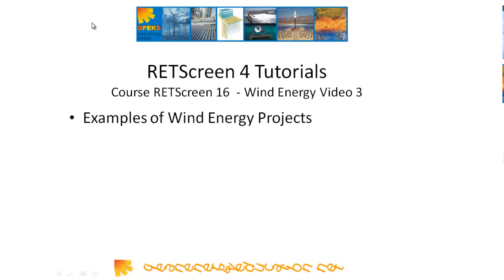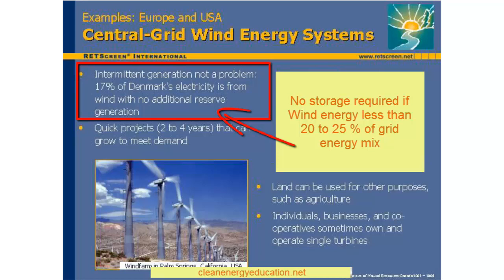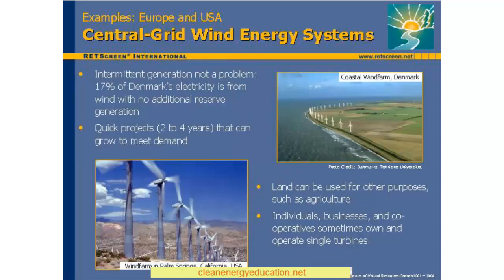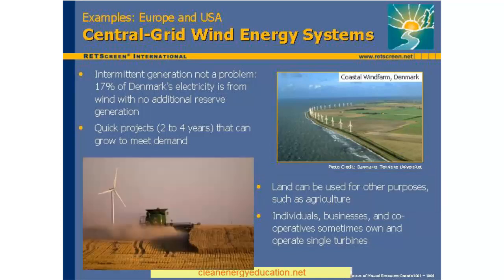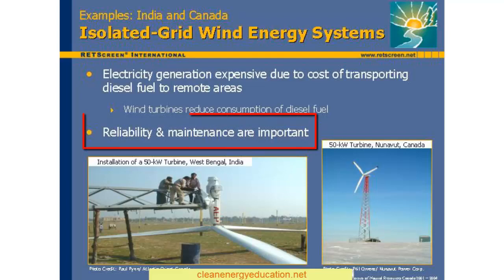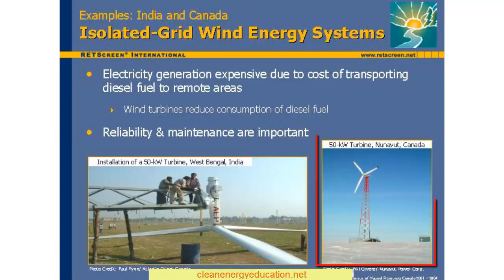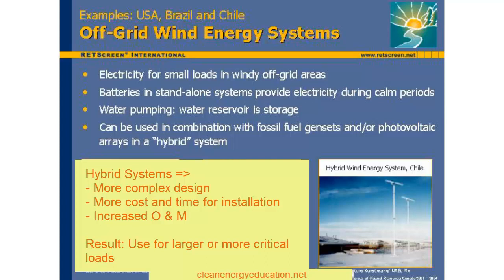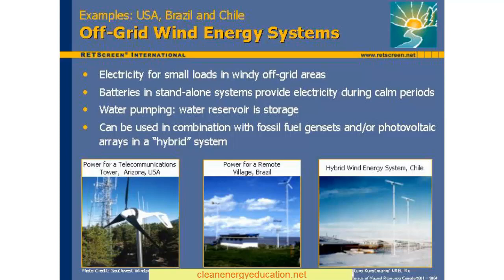Wind Energy with RETScreen 4: Video 3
Examples of Wind Energy Projects
- Central Grid
- Isolated Grid
- Off-Grid